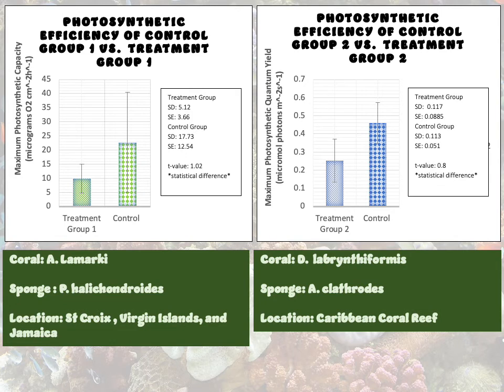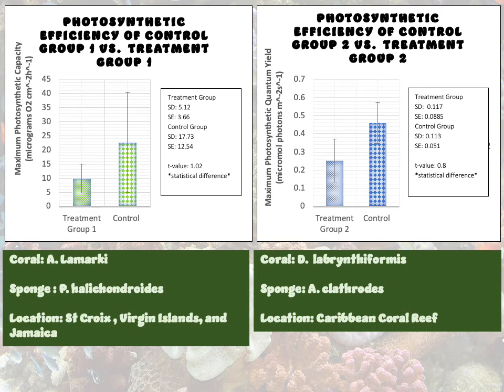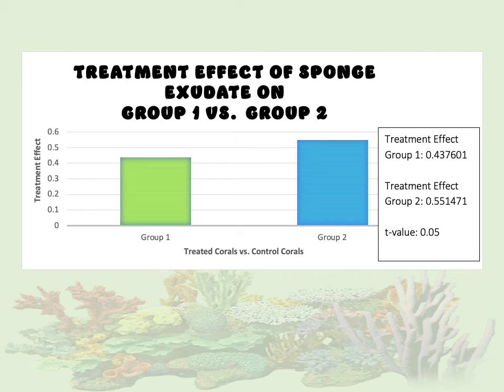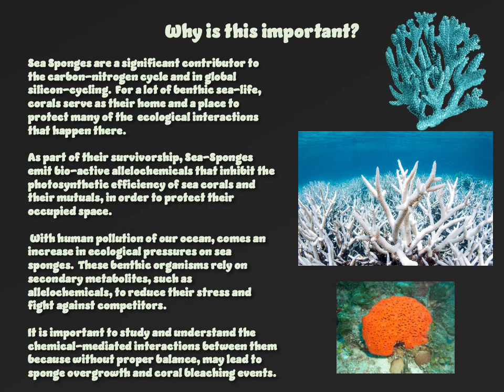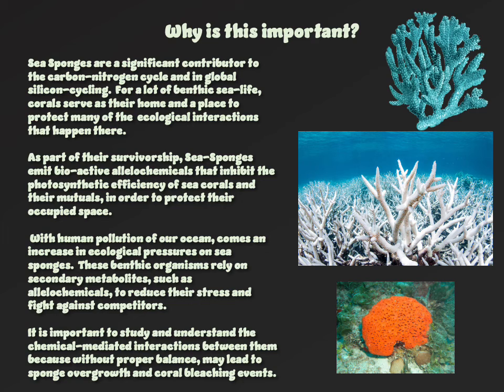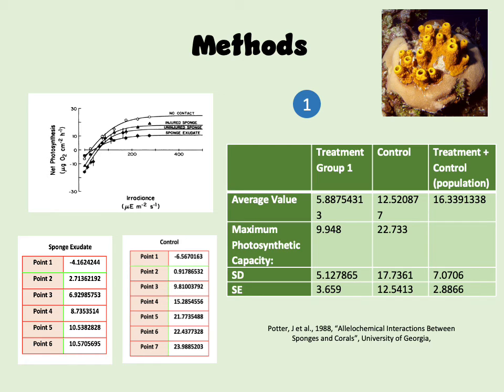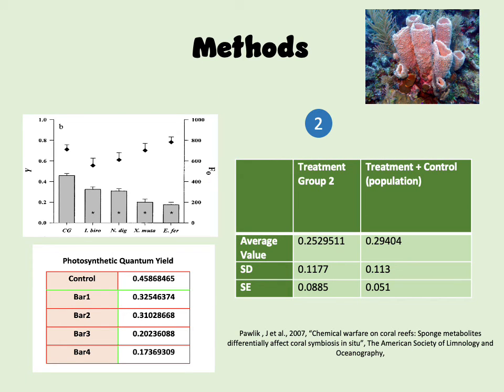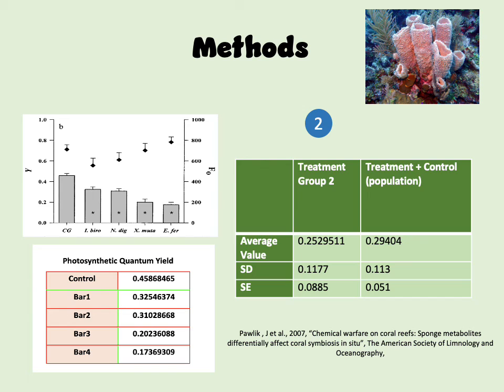Sea Spongin Effect on Coral